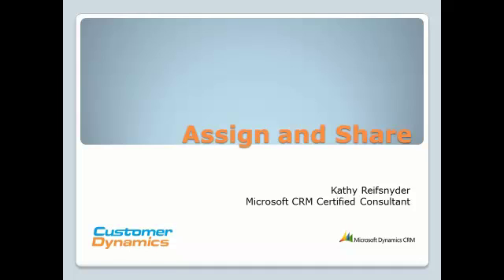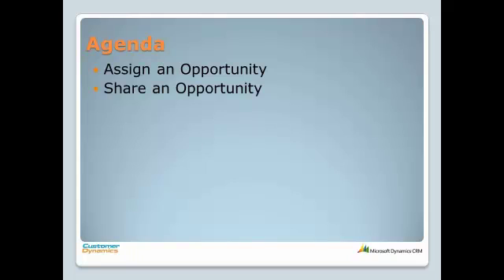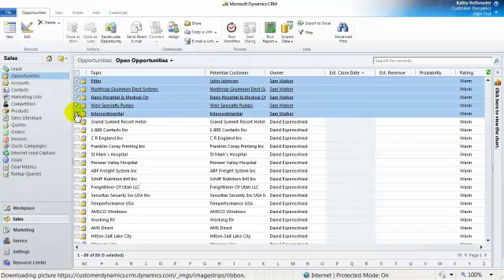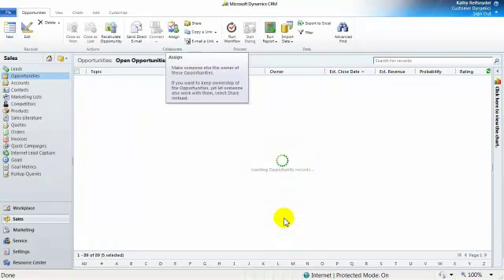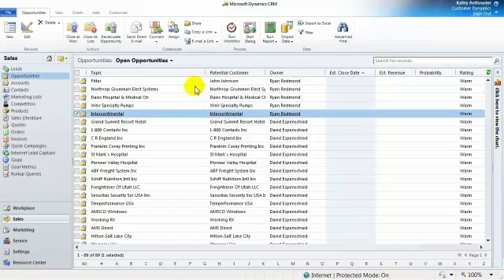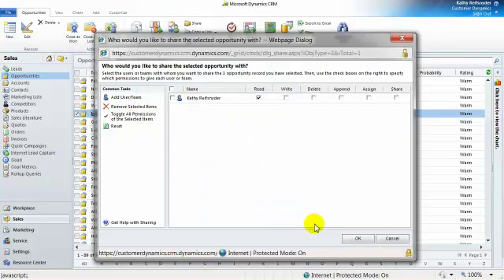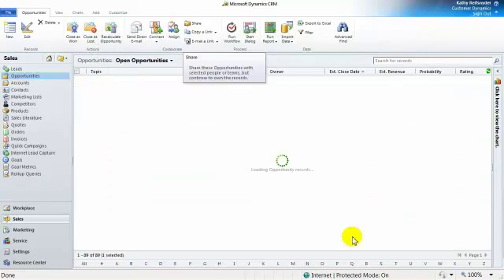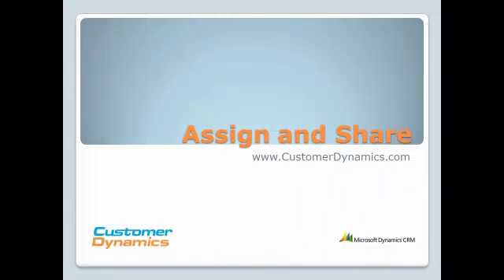Assigning and Sharing Opportunities with Microsoft CRM 2011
Customer Dynamics brings you a tutorial on how to Assing and Share records in Microsoft CRM 2011